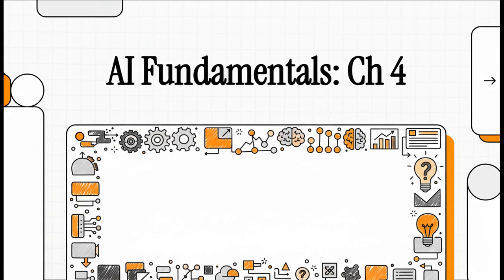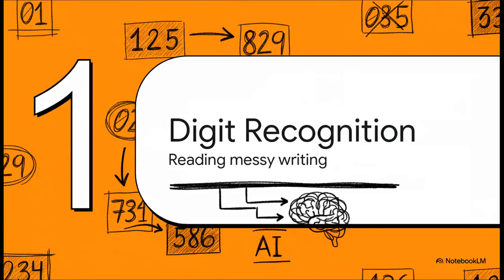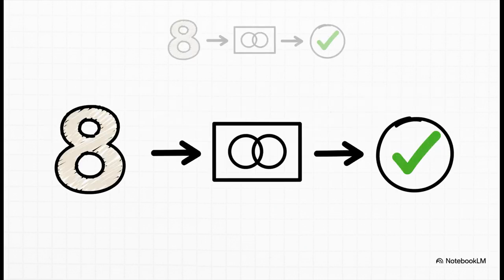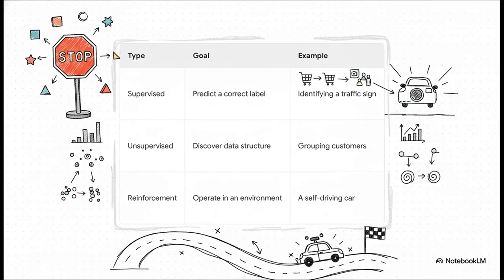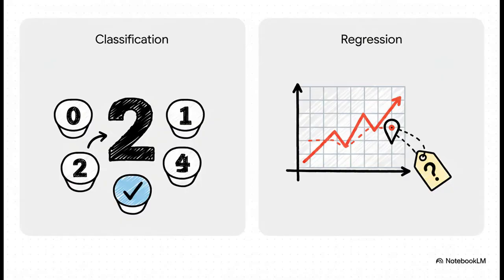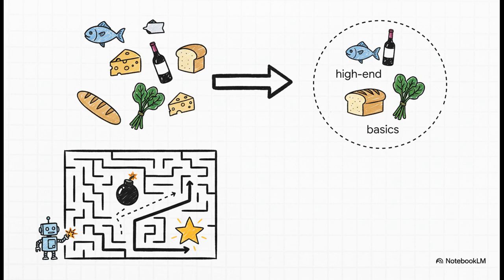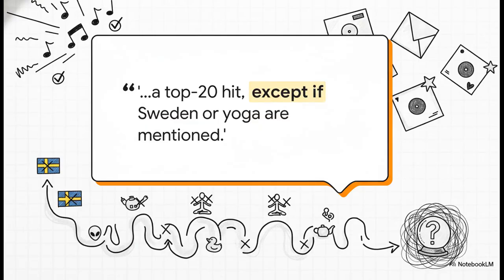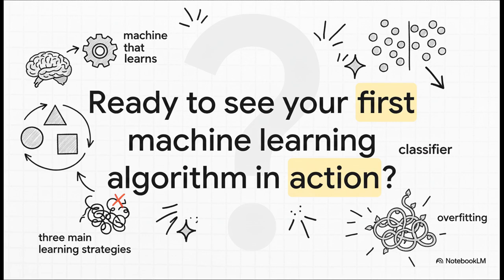4.1 Introduction to Machine Learning: Supervised, Unsupervised & RL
Welcome to Chapter 4: Machine Learning.
In traditional programming, you give the computer rules (if-then-else). In Machine Learning, you give it data, and it *finds* the rules itself.

In Session 4.1, we lay the foundation for the entire course. We categorize the vast world of ML into three main pillars: **Supervised Learning** (Learning with a teacher), **Unsupervised Learning** (Discovering patterns alone), and **Reinforcement Learning** (Learning by trial and error).

We also clarify the critical distinction between "Classification" (Is it a cat or dog?) and "Regression" (What will the price be tomorrow?).

* **What is Machine Learning?** The shift from "Coding Rules" to "Learning Patterns".
* **Supervised Learning:** Training models with labeled data (The "Teacher" approach).
* **Unsupervised Learning:** Finding hidden structures in chaotic data (Clustering).
* **Reinforcement Learning:** How agents learn from rewards (like training a pet).
* **Classification vs. Regression:** Predicting Categories vs. Predicting Numbers.

⏳ **Timestamps:**
0:00 - Introduction: Welcome to Season 4!
0:45 - Traditional Programming vs. Machine Learning
1:30 - The 3 Types of Machine Learning
2:10 - Deep Dive: Supervised Learning (Labels & Features)
3:00 - Classification (Discrete) vs. Regression (Continuous)
4:15 - Deep Dive: Unsupervised Learning (Clustering)
5:30 - Deep Dive: Reinforcement Learning (The Agent)
6:10 - Summary: The ML Taxonomy

* Textbook: "Artificial Intelligence: A Modern Approach" - Chapter 19
* Concept: Arthur Samuel’s Definition of ML (1959)
* [Link to previous chapter: Session 3.3 - Naive Bayes]

🔔 **Start Your ML Journey:**
This is the most important chapter for becoming a Data Scientist.

💬 **Question:**
Which type of learning do you think is more like how *humans* learn?
A) Supervised (School)
B) Unsupervised (Play)
C) Reinforcement (Pain/Pleasure)